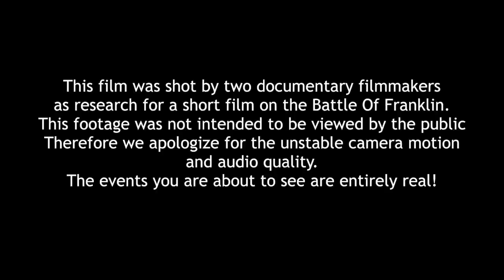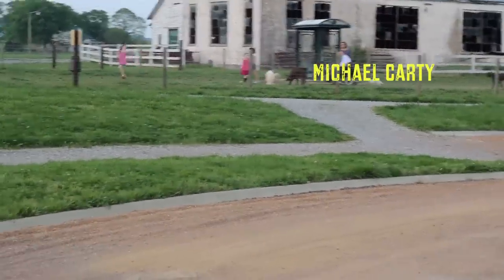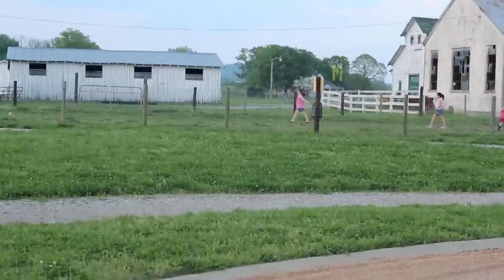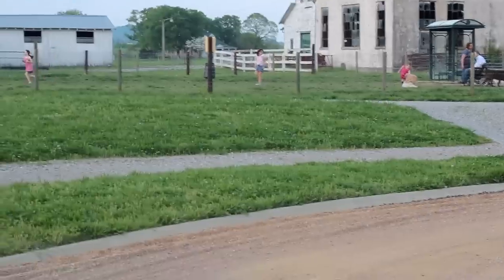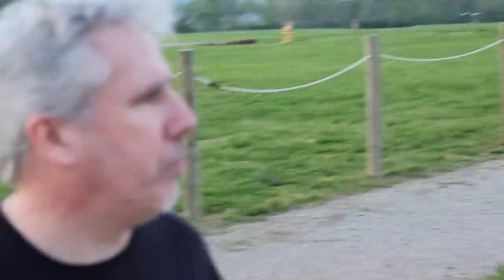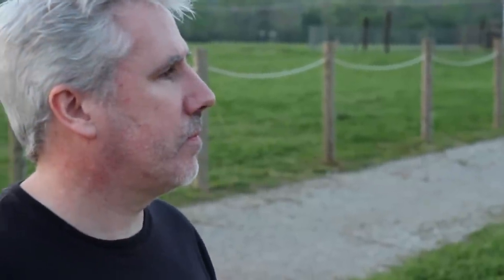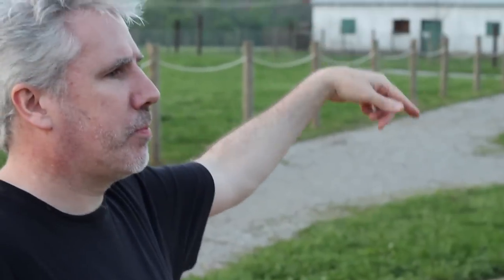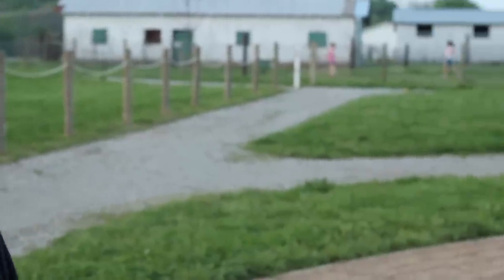The Harlinsdale Farm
Two documentary film makers gathering pre-production footage
on the Battle of Franklin. Disappear, The body's were never recovered.